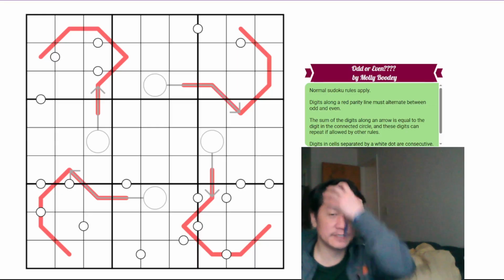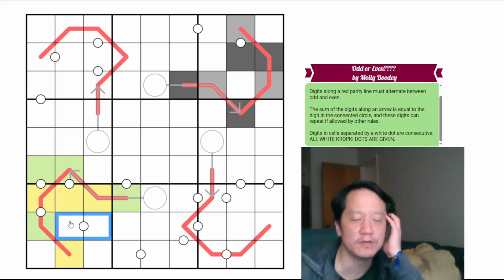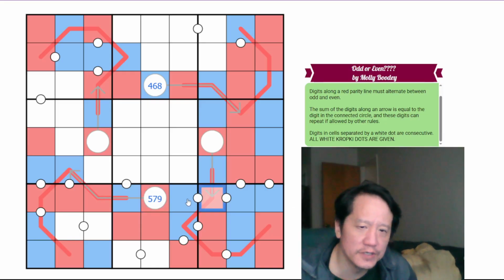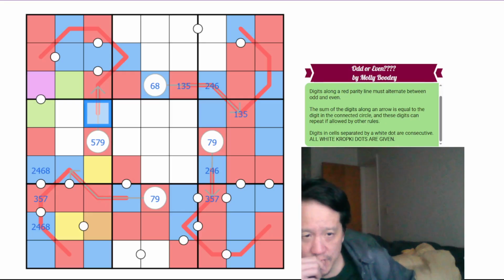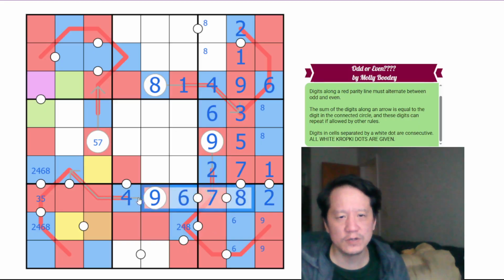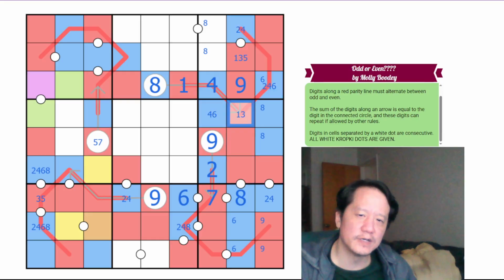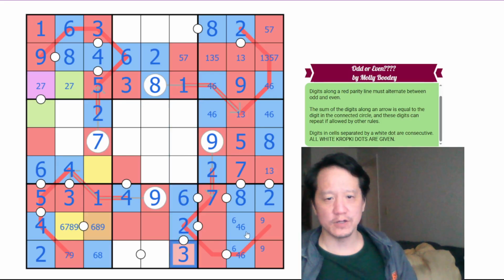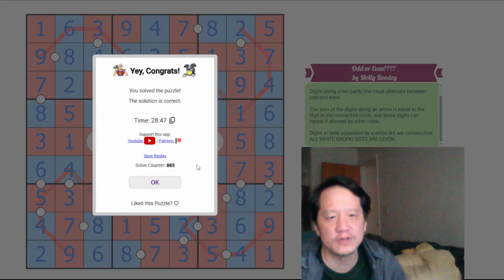Frank Puzzles About Odd or Even???? Easy Variant Sudoku